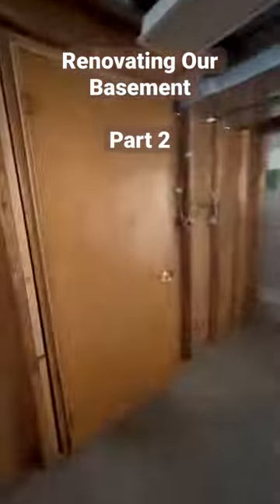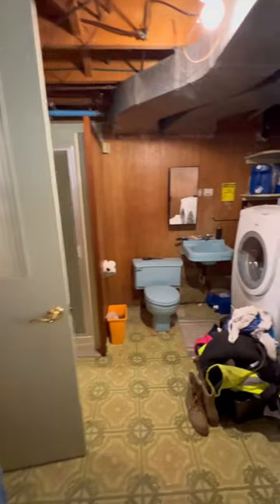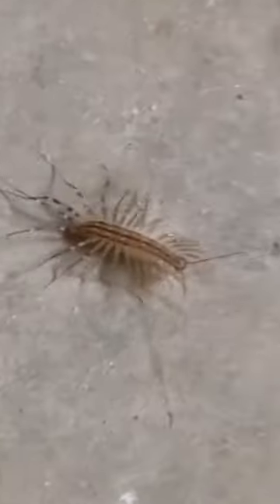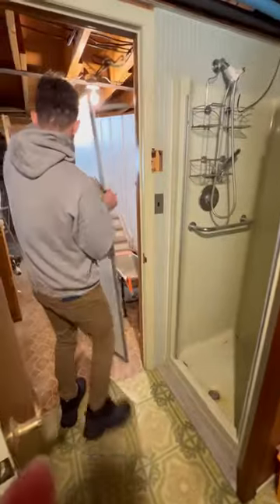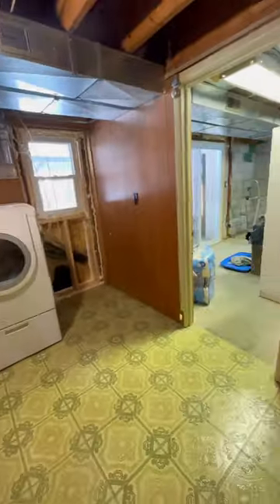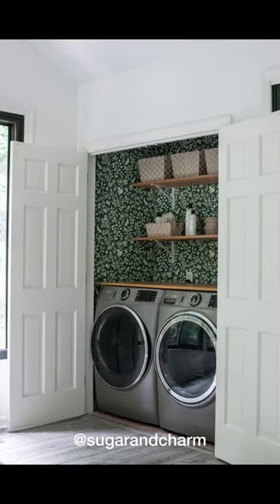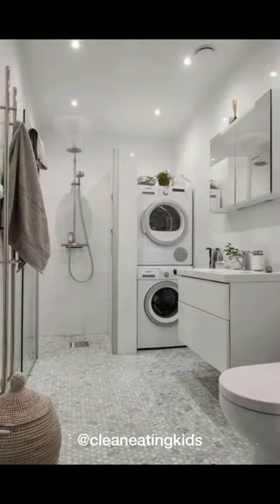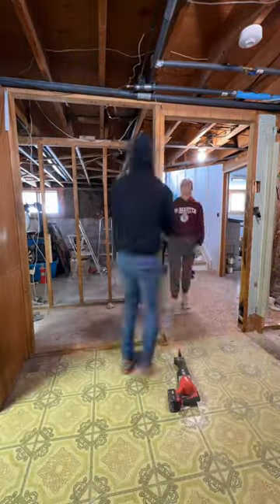Laundry ROOM, CLOSET or BATHROOM?? Thoughts!